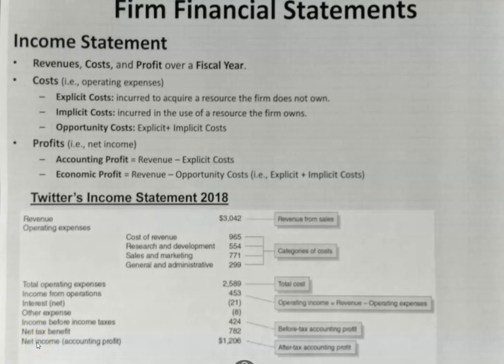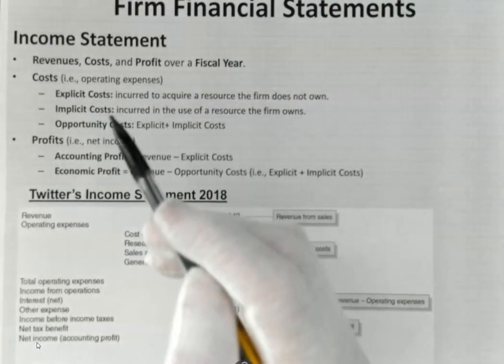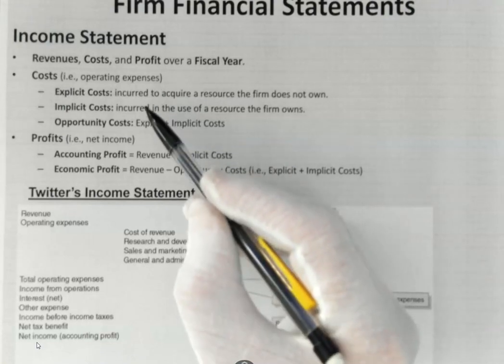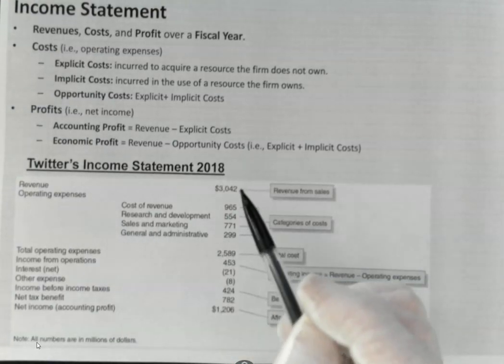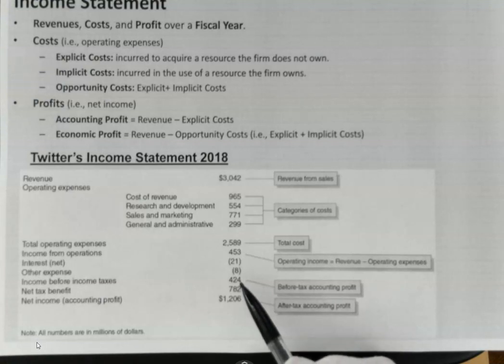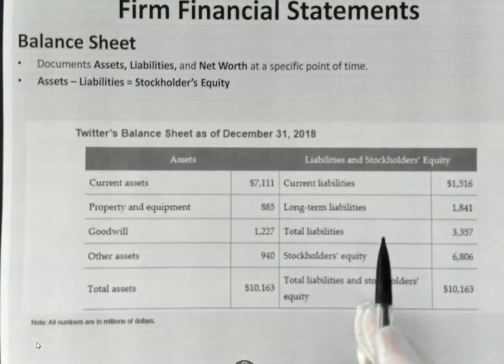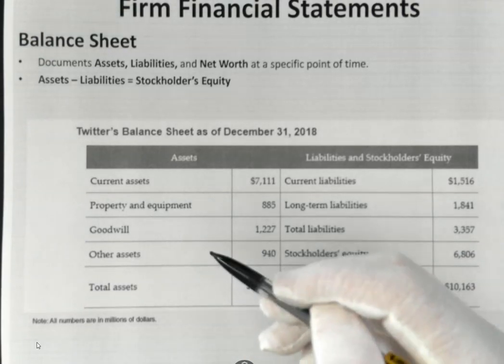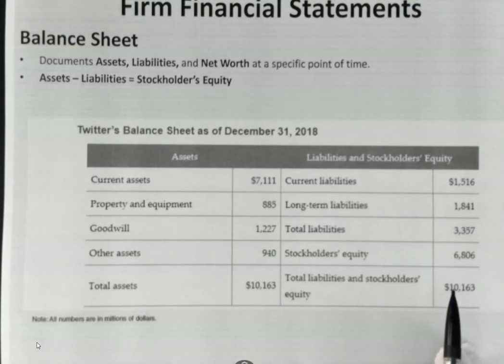Financial Statements P1